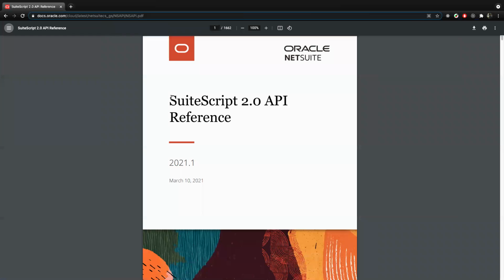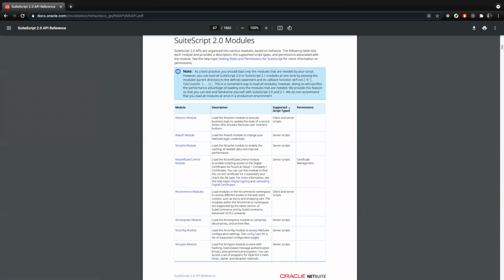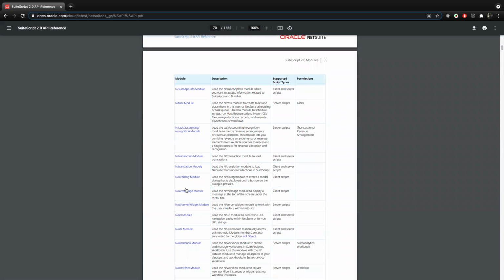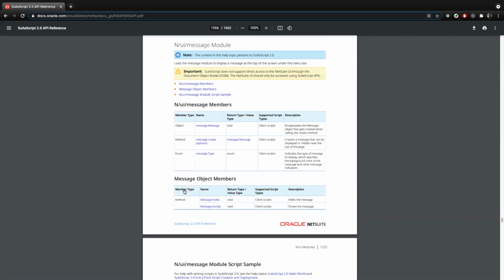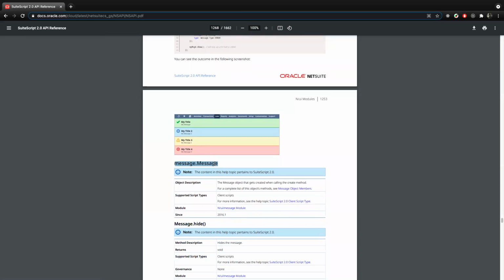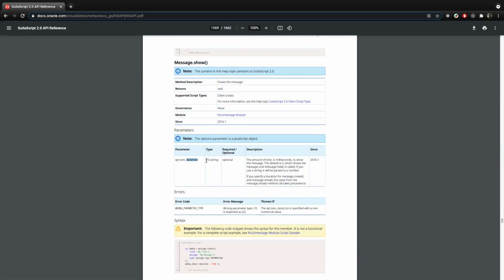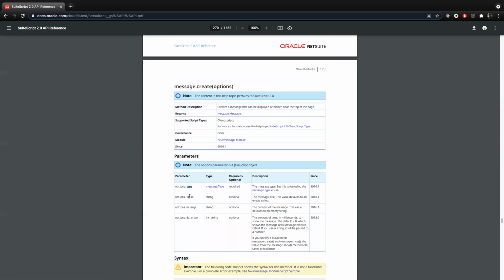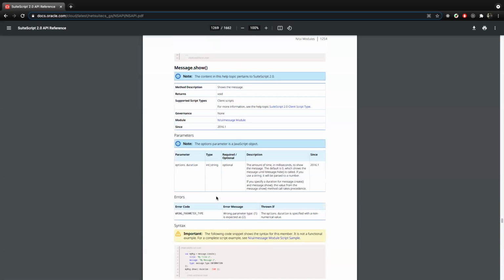SuiteScript 2.0 Tutorial #4 - How to find information on the documentation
In this video we will go over how to search the documentation and find the key pieces of information to use the modules correctly. We go over finding the N/ui/message module and how to use it through the SuiteScript 2.0 API REFERENCE PDF documentation (linked below)

In this video series we will go over Suite Script 2.0 in NetSuite where you will be able to write simple logic to customize the behaviour of the ERP system. Some basic knowledge of Javascript is required as this tutorial series jumps right into NetSuite SuiteScript.